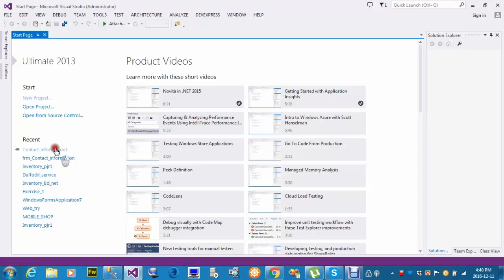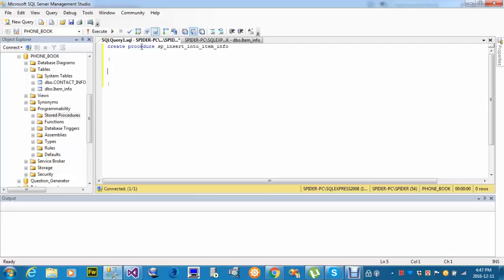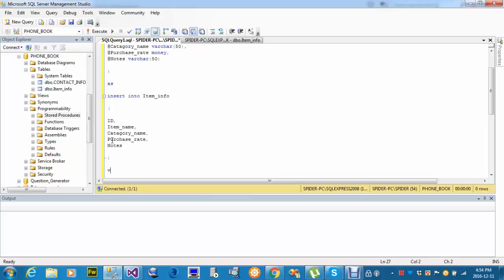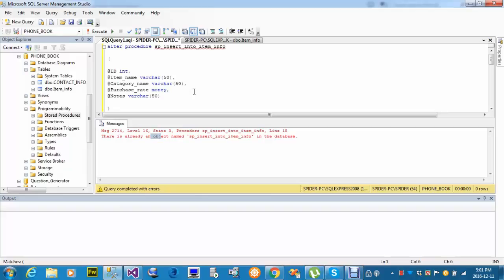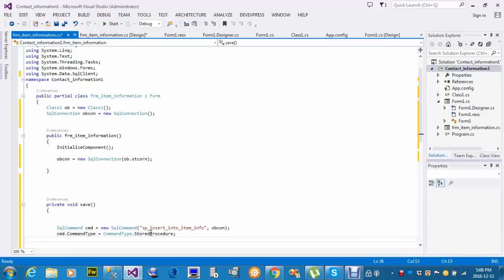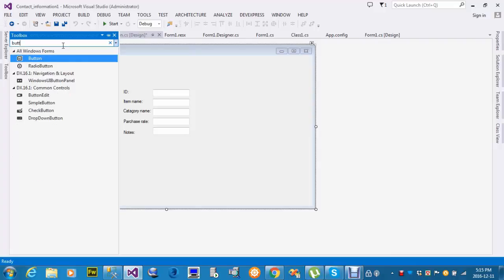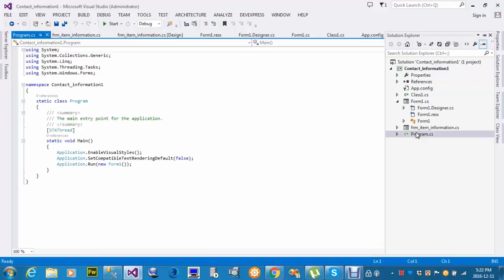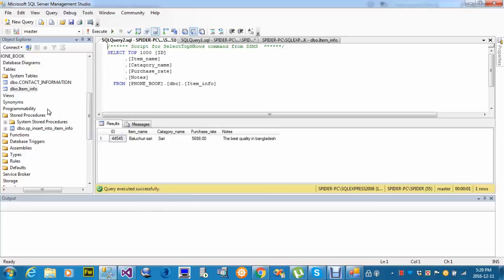How can we save (stored procedure type)= BD C# Programmer